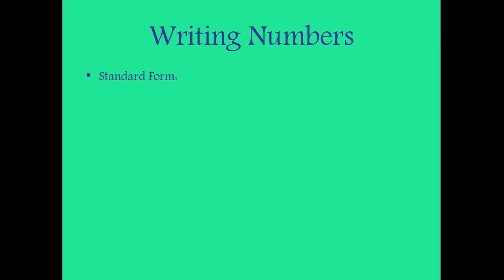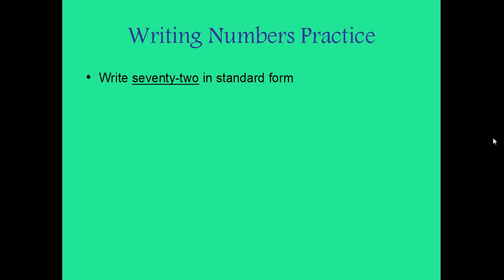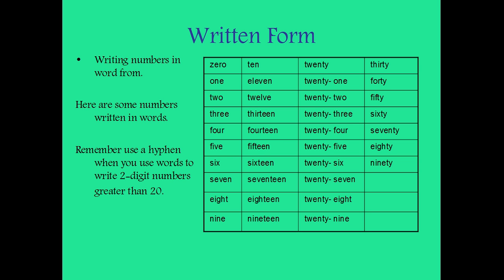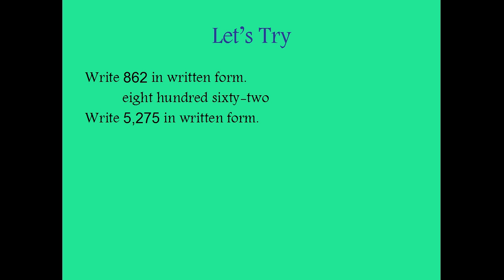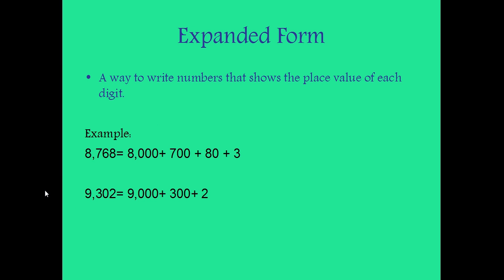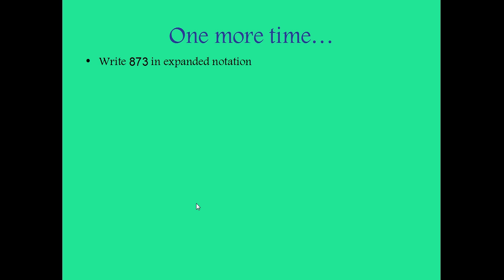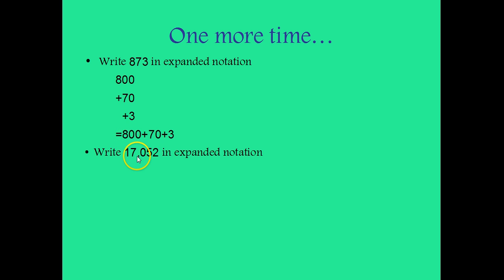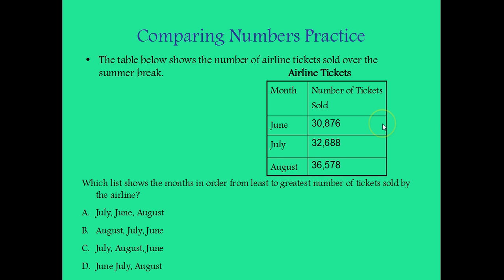Place Value #2 Writing Numbers